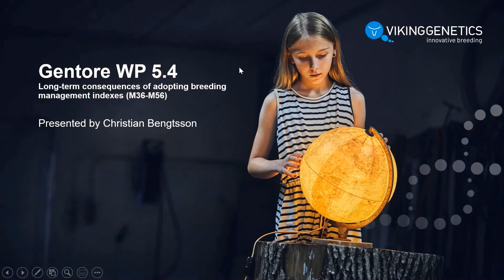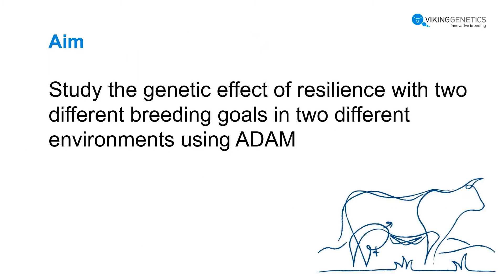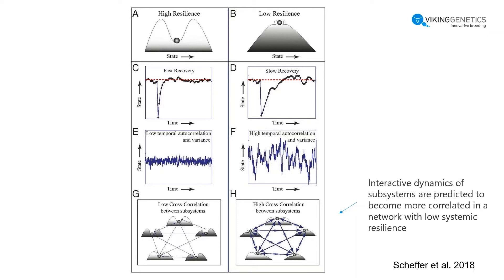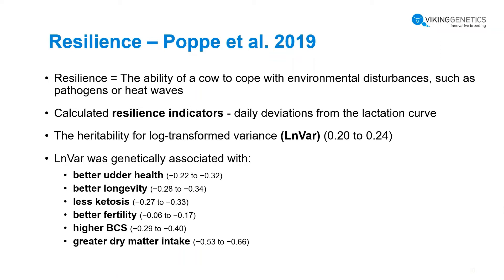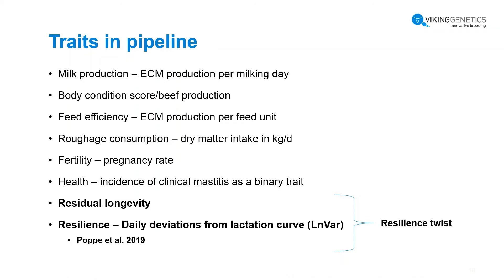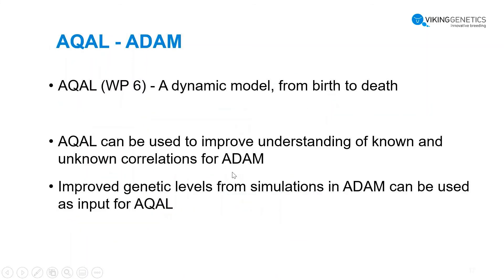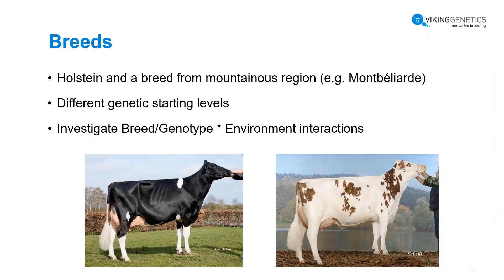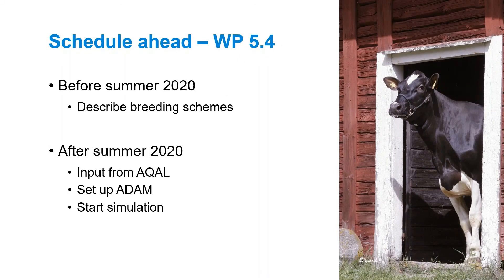GenTORE Young Scientists Session - Christian Bengtsson (VikingGenetics/SLU)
GenTORE's 3rd Annual Meeting was held online on 11-12 May 2020, including an open session of Young Scientists with presentations showing the results of the GenTORE project. Christian Bengtsson from VikingGenetics presented Task 5.4 (Task leader Aarhus University) titled "Long term consequences of adopting breeding management indexes".